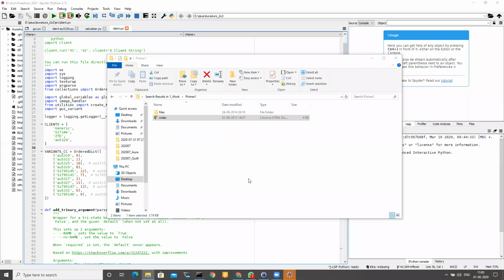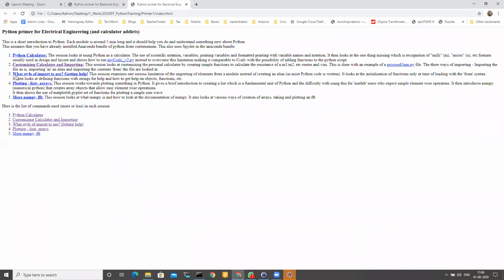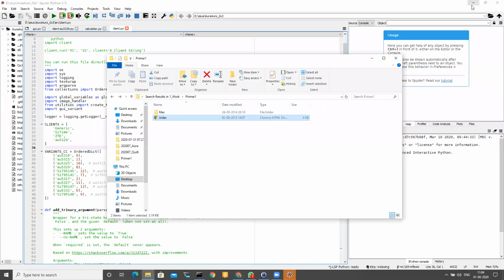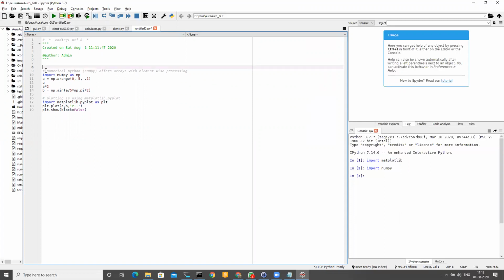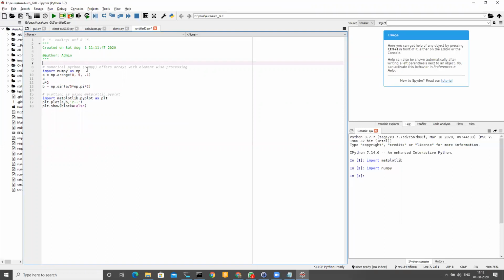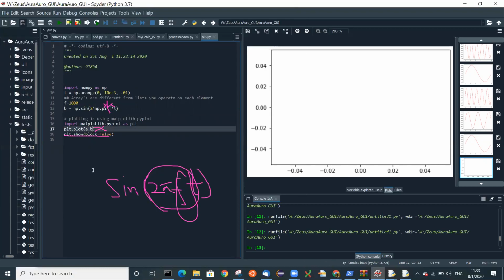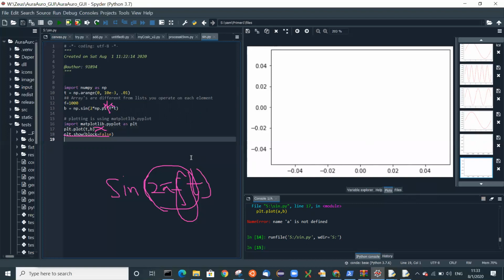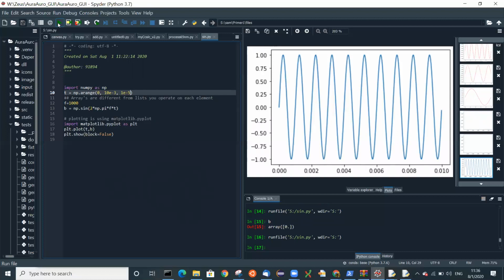Using Matplotlib and understanding sampling theorem, sine waves - Part 1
Setting up and understanding:
# numerical python (numpy) offers arrays with element wise processing
a = np.arange(0, 5, .01)
b = np.sin(a*np.pi*2)
# plotting is using matplotlib.pyplot
import matplotlib.pyplot as plt
plt.plot(a,b,'r--')
plt.show(block=False)